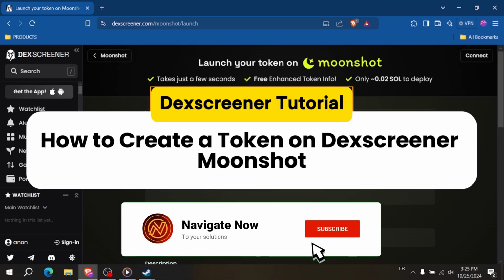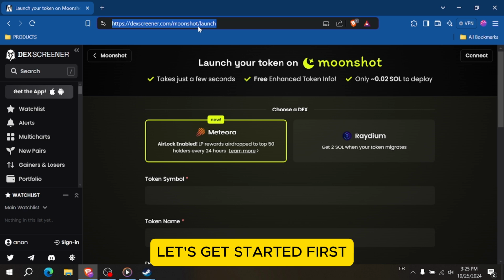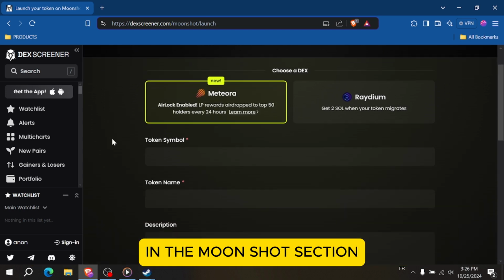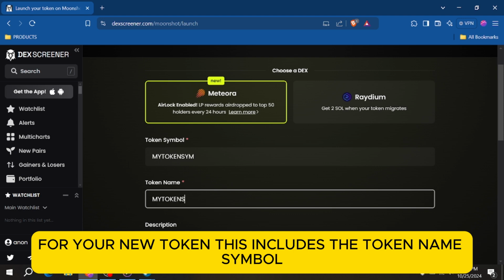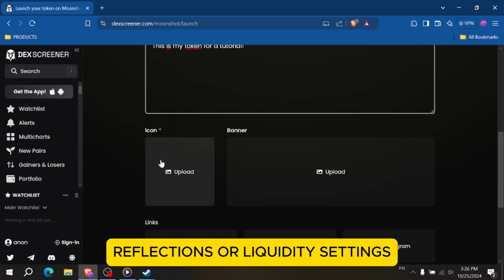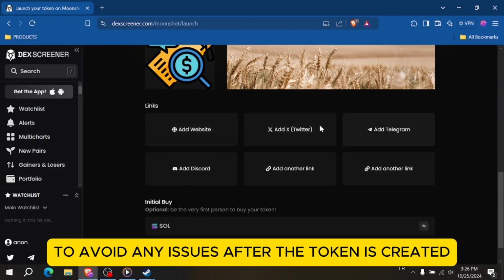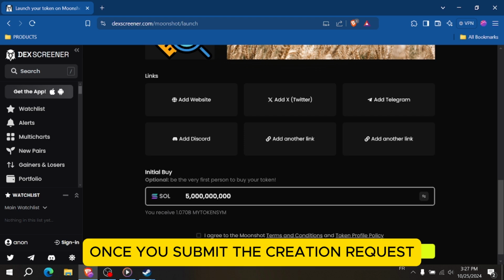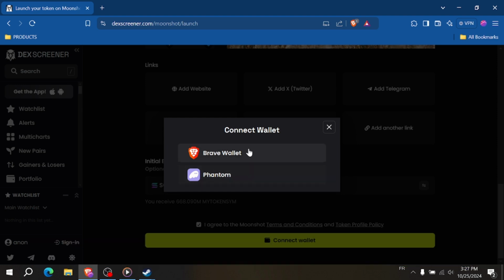How to Create a Token on Dexscreener Moonshot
In This Video, learn .How To Create Token On Dexscreener Moonshot.
create tokan. dexscreener. moonshot, tokan on dexscreener .